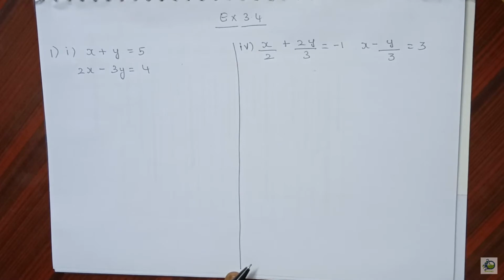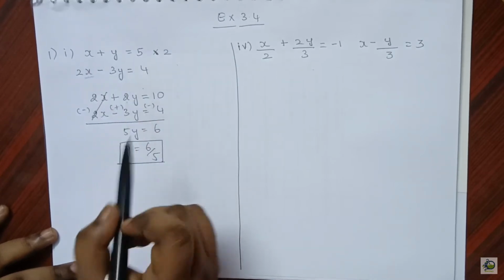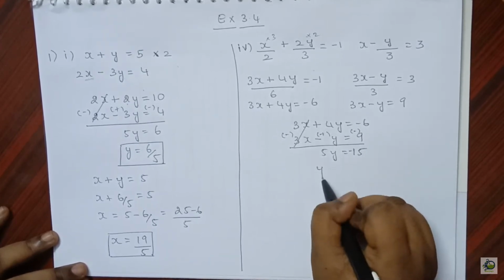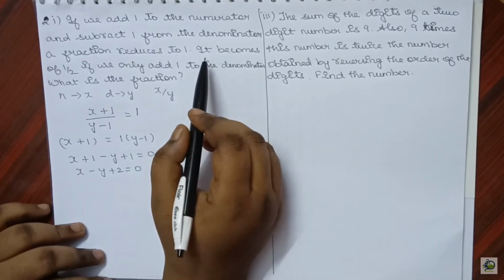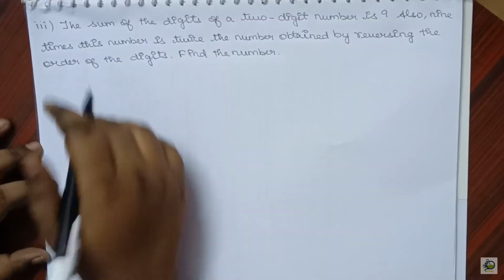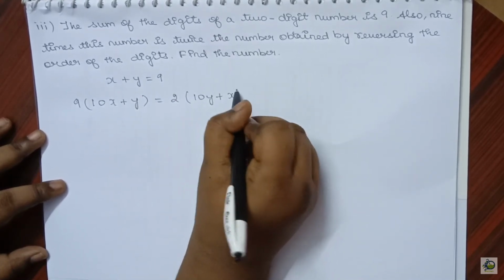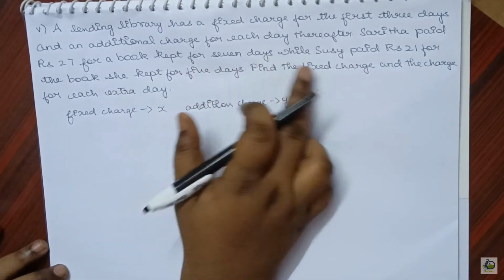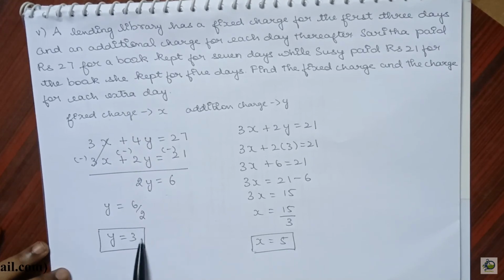Elimination method | CBSE | Class 10 | Ch 3 | Pair of Linear Equations in Two Variables | Ex 3.4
Algebraic methods of solving a pair of linear equations - Elimination method
Formulas available in pdf and jpeg format in our telegram channel ‘MathTonics’